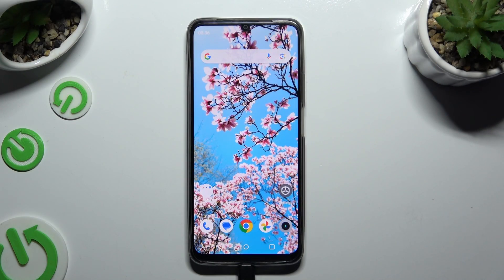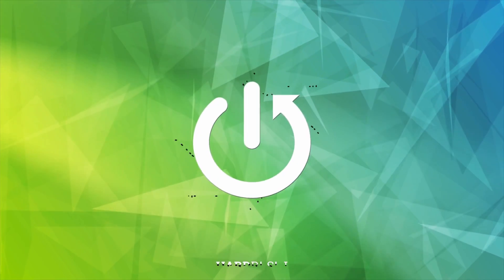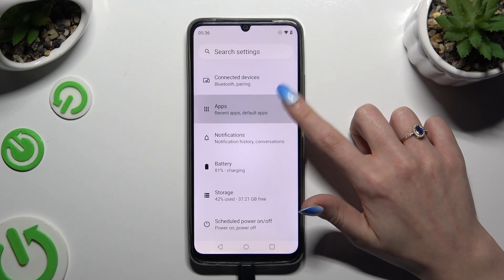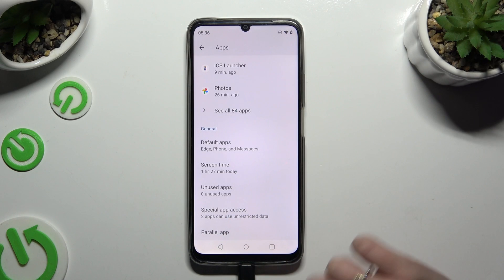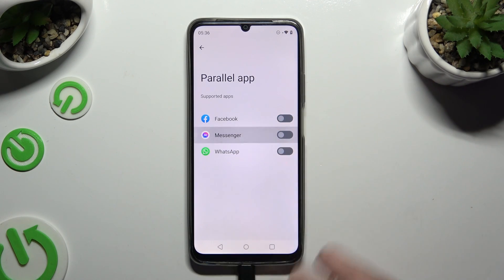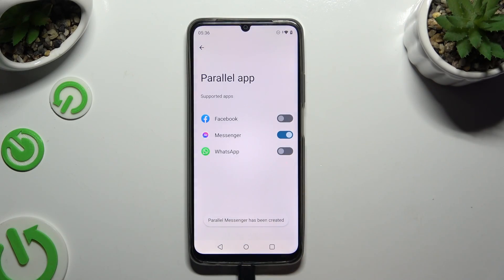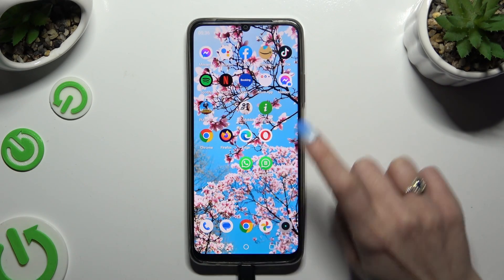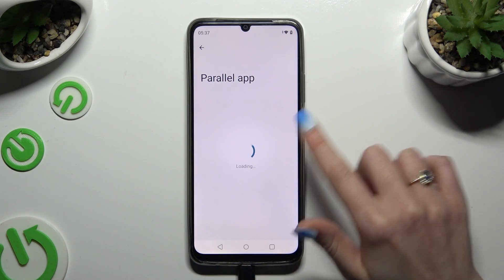How to Clone Apps on REALME Note 50?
Find out more:
This tutorial offers a step-by-step guide on how to clone apps on your REALME Note 50. Cloning apps allows you to have multiple instances of the same application installed on your device, each with its own separate data and settings. This can be useful for managing multiple accounts or profiles within an app without needing to switch between them.

What does it mean to "clone" an app on the REALME Note 50?
Why would someone want to clone apps on their device?
Are there any limitations or restrictions to cloning apps on the REALME Note 50?
How do I clone an app on my REALME Note 50?
Can I clone any app installed on my device, or are there specific apps that support cloning?